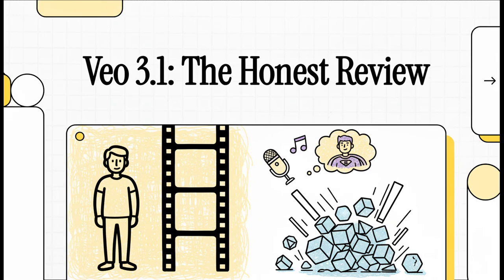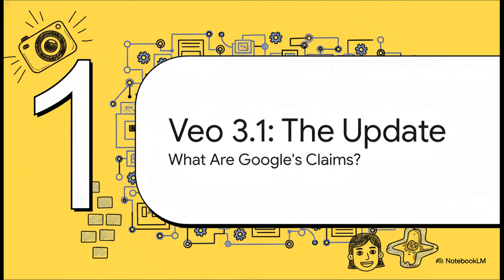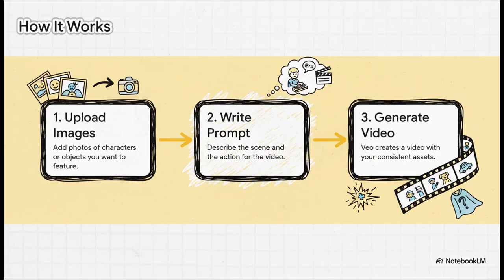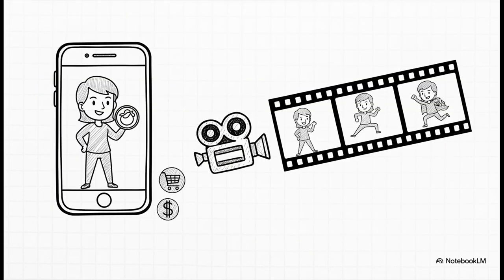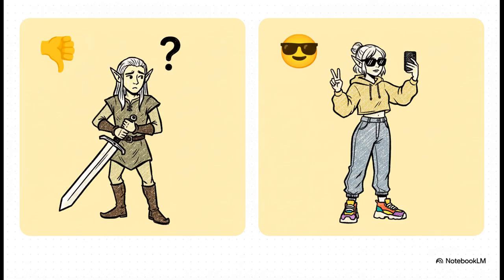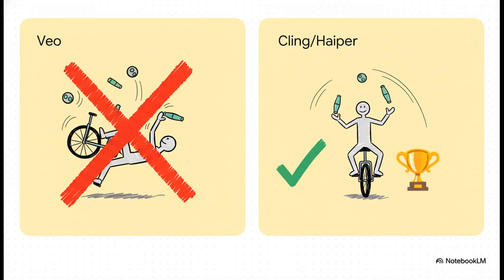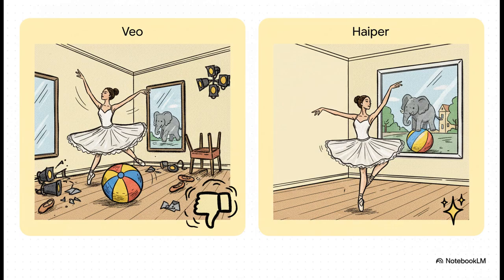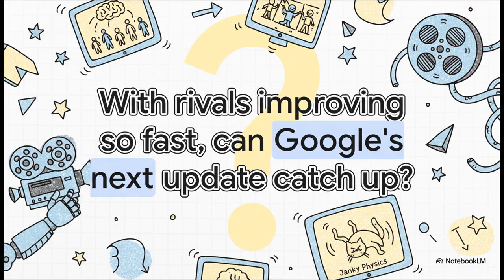Google Veo 3.1 FULL Brutally Honest Review (INSANE 🤯)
The Google's latest AI video generator, Veo 3.1**, detailing its capabilities and limitations. The creator thoroughly examines features such as **improved audio, character consistency, and the "ingredients to video" function**, which allows users to insert reference images into their videos. However, the review notes significant weaknesses, including a **maximum video generation length of only eight seconds**, poor performance in generating complex physics, anatomy, text, and specific world knowledge compared to rivals like Sora 2, Cling, and Hylaw. Finally, the source offers a summary of where users can access Veo 3.1, including **Google Flow and third-party platforms like Higsfield**, noting that the model represents only a slight, incremental improvement over its predecessor.